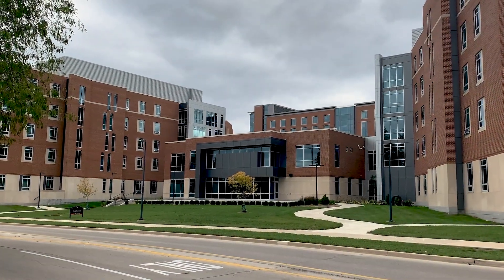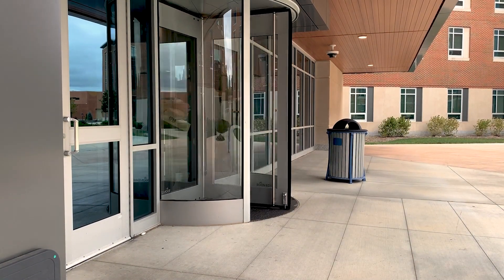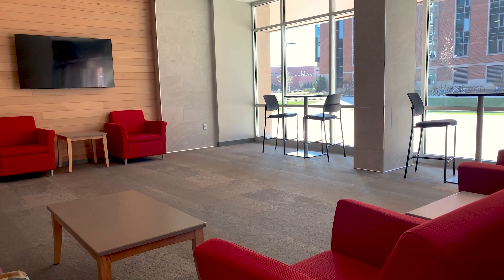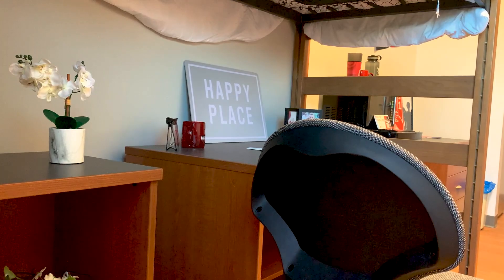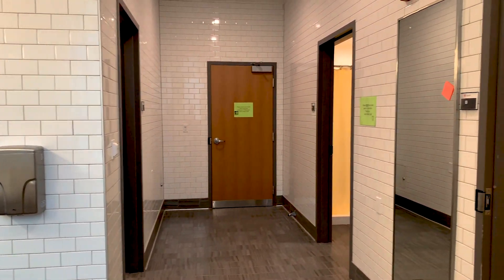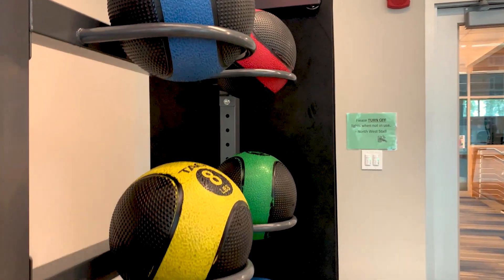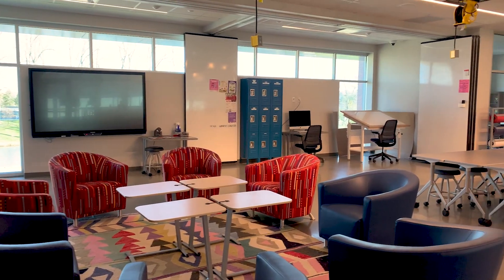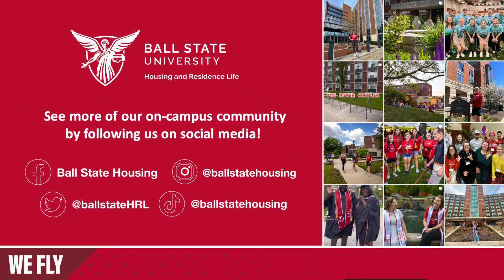North West Residence Hall, Ball State University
North West Residence Hall is the newest building for Ball State University students to live in, officially opening at the beginning of the 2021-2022 Academic Year. As part of the North Residential Neighborhood, North West is able to house around 500 residents. There are five floors, split into two towers, that have fully equipped kitchens and a large lounge area with a TV on each floor. Residents have access to music rooms, a game room, and a fitness area with brand-new equipment. North West is home to the Design and Education Living-Learning Communities.

The hall is coed and has semi-private bathrooms (a bathroom shared by a small number of students). Furniture within the hall is loftable, allowing students to truly tailor their living space. The building's location provides students close access to North Dining Hall, the Jo Ann Gora Student Recreation and Wellness Center, three other close-by residence halls, and several academic buildings.

Chapters
Intro: 00:00
Outdoors: 0:31
Front Desk: 0:57
Lobby and Lounge: 1:24
MPR: 2:01
Mailroom: 2:13
Hall Room: 2:41
Bathroom: 3:39
Laundry Room: 4:13
Exercise Room: 4:53
Kitchenette: 5:09
Student Lounge: 5:22
Music Room: 5:34
Education and Design LLC: 5:55
Ending: 6:47
For More Information: 7:01

Room Measurements (Length x Width x Height)
Hall Room: 14ft 3in x 10ft 7in x 9ft 6in (dimensions may vary based on room location in the building)
Loftable Bed: 85in x 38.5 in x 60 in
Desk: 23.5in x 45.5 in x 30 in
Dresser: 23.5 x 29.5 in x 30 in
Rollable Cubby: 16in x 17.5in x 30in
Closet: 25in x 49in x 93in